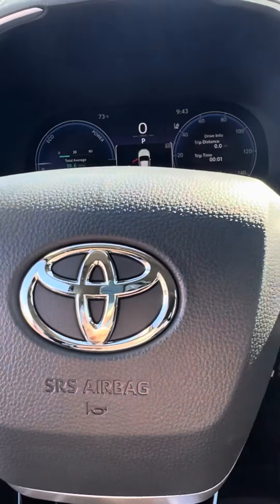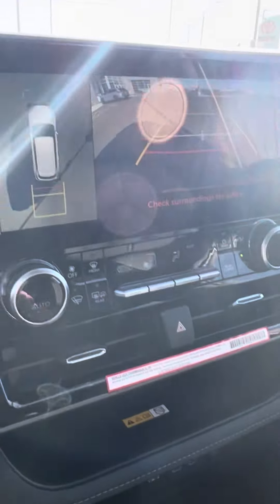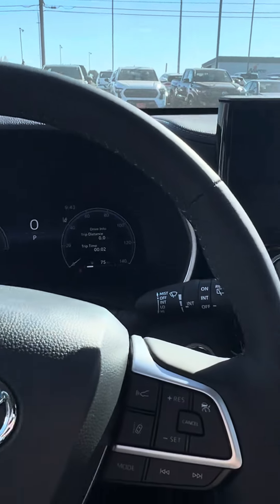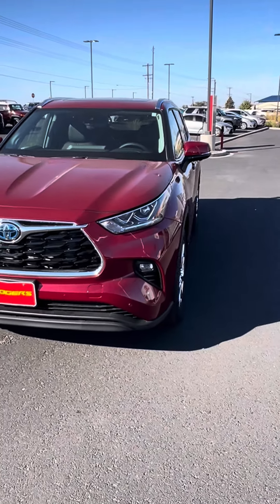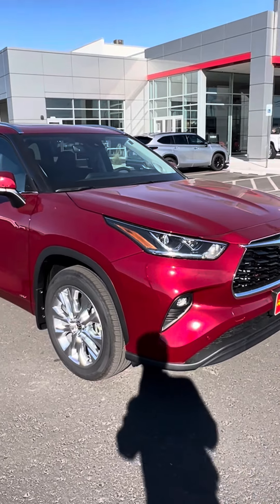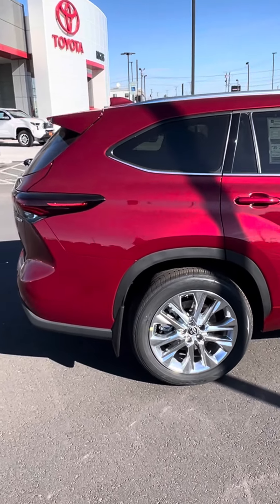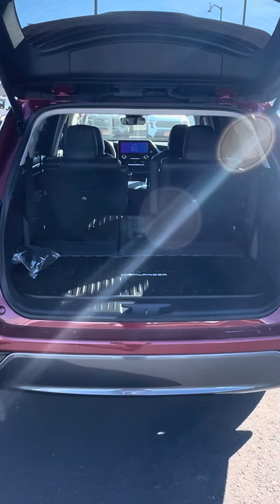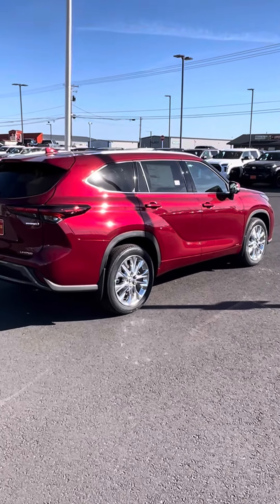2024 Toyota Highlander Hybrid HEV